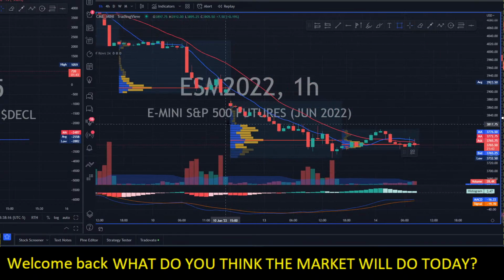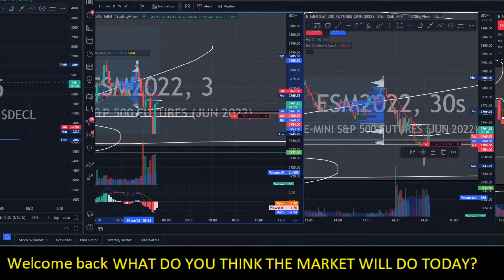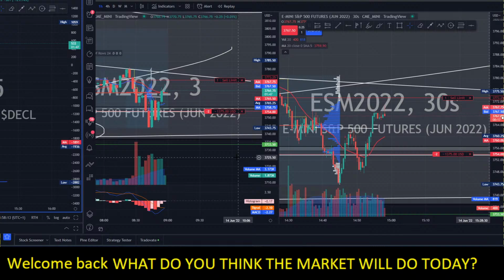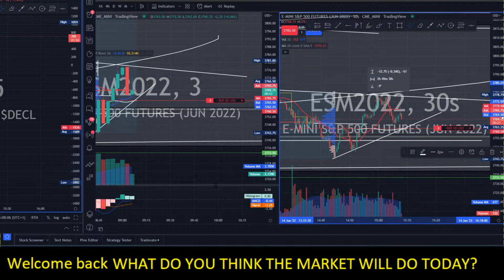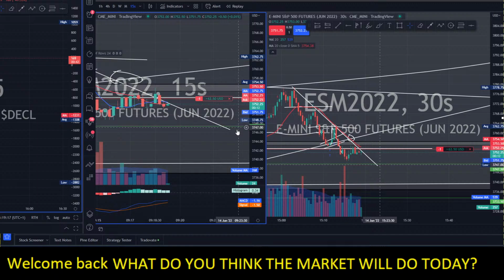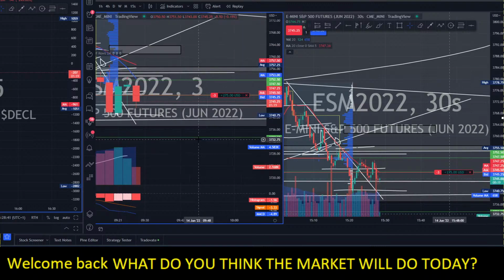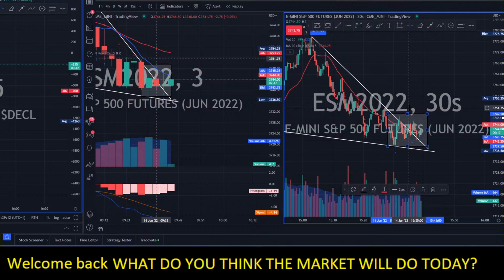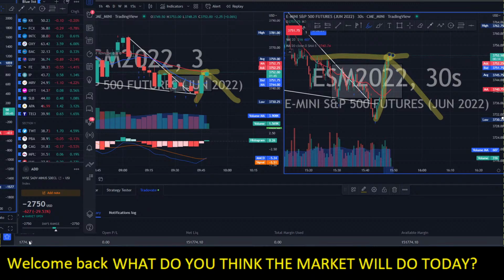Live trading with Jay 6-14-22 (+1700)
Jay trades e mini sanp live